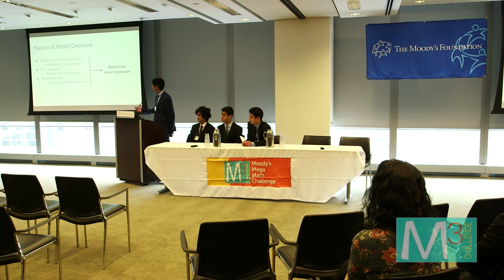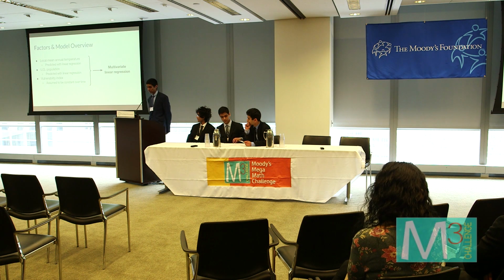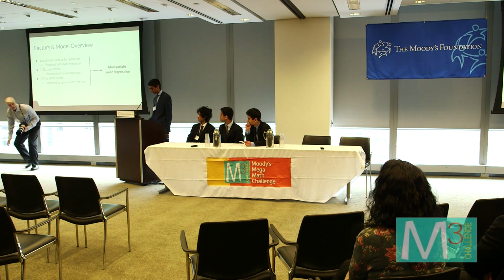2017 Westford Academy (Team 9653) Presentation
Westford Academy from Westford, MA was the second place team in the 2017 Moody's Mega Math Challenge! This year, more than 5,000 high school students from across the U.S. used mathematical modeling to recommend solutions for the future growth and sustainability of the U.S. National Park Service (NPS). Learn more about the 2017 Challenge, problem topic and the winners